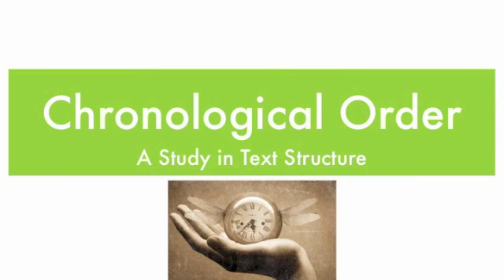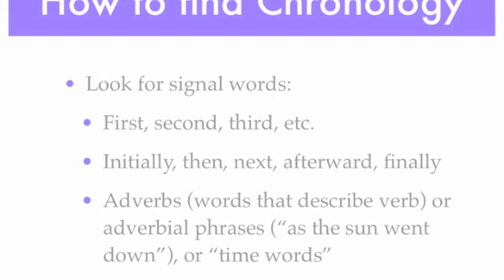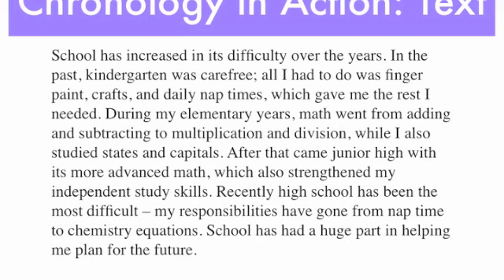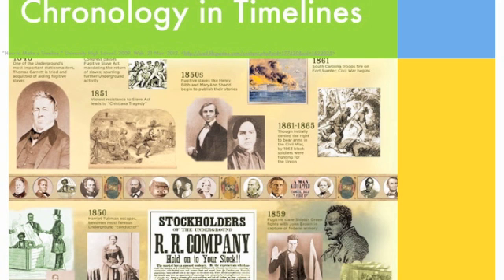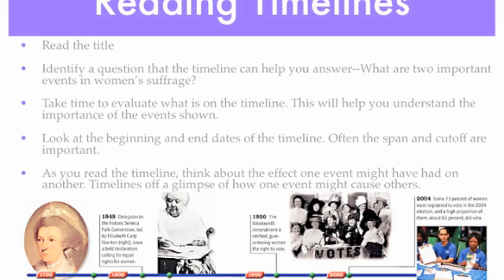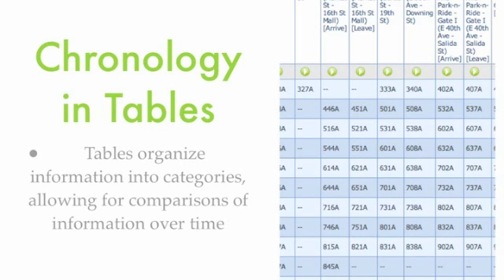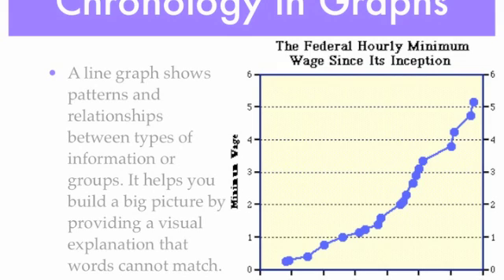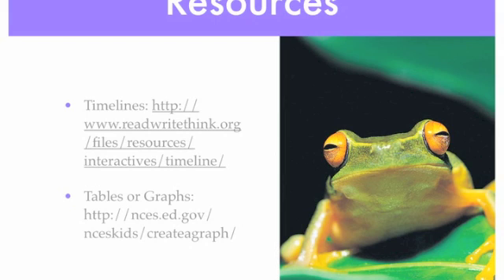Text Structure: Chronological Order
How to read chronologic order in writing, film, graphs, tables, and timelines.